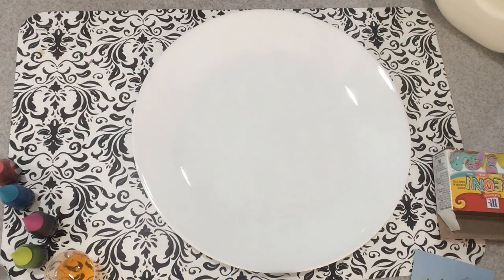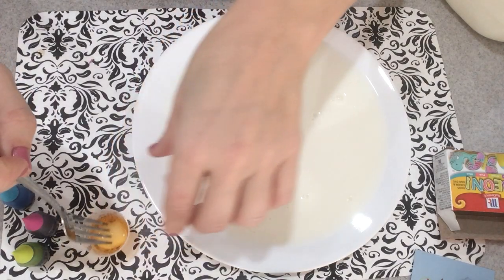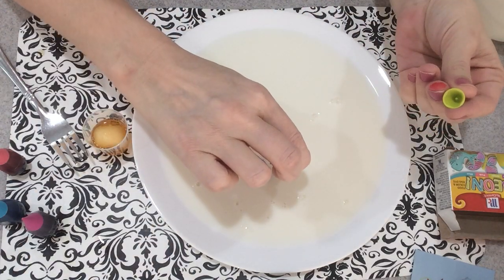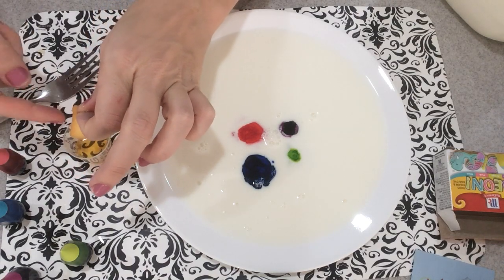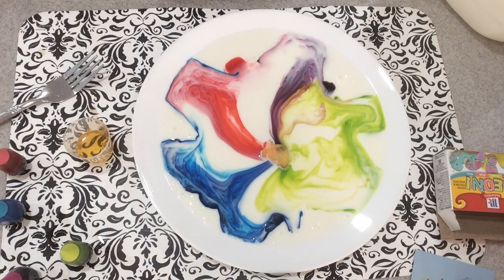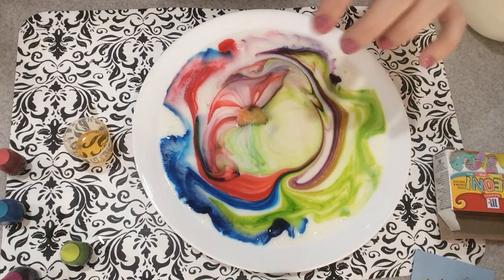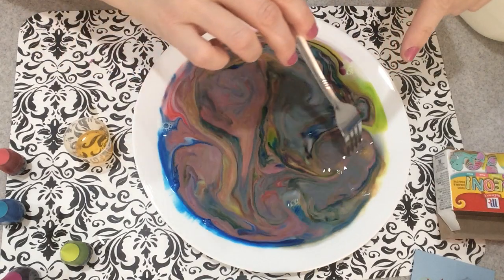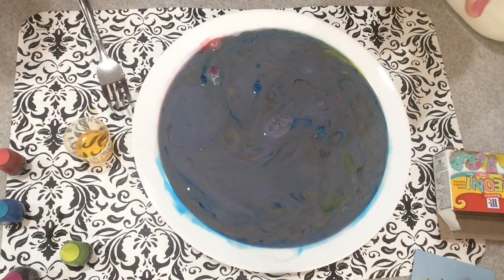(Part 1) Color Changing Milk Experiment with Cotton Ball